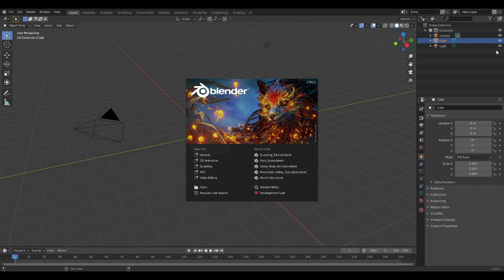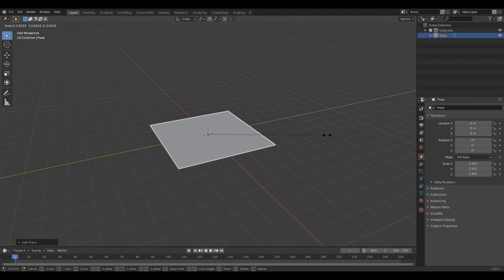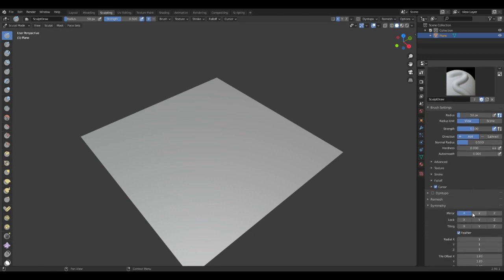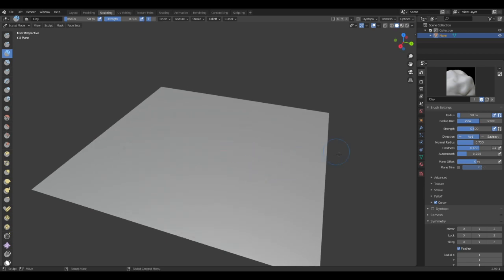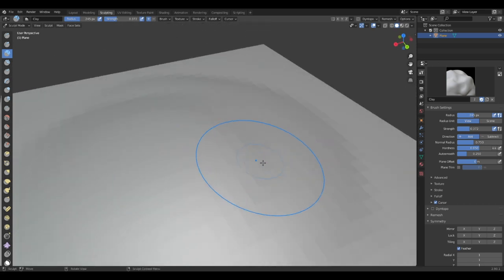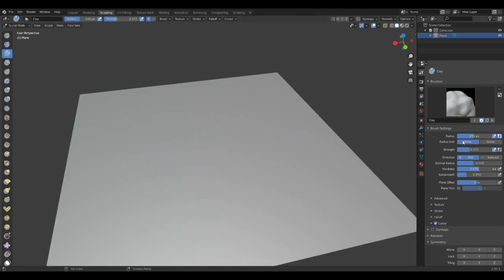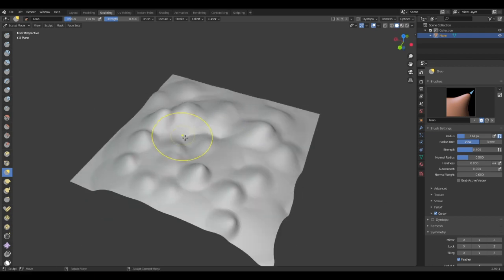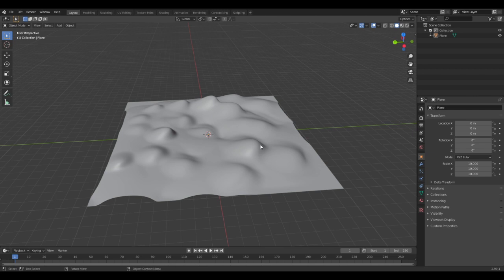How to sculpt in Blender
In this video, I'll show you how to use the sculpting tools, so you can get started on your own project.